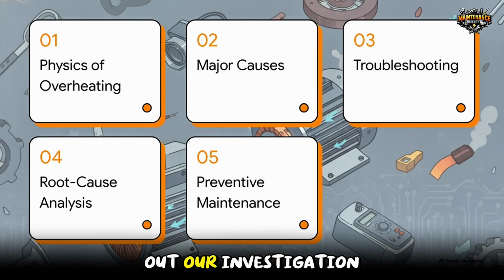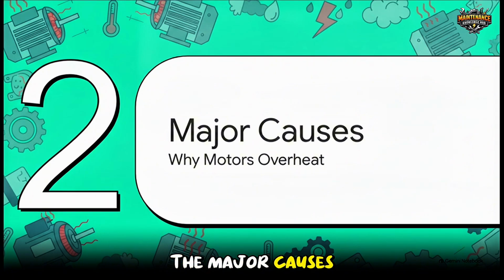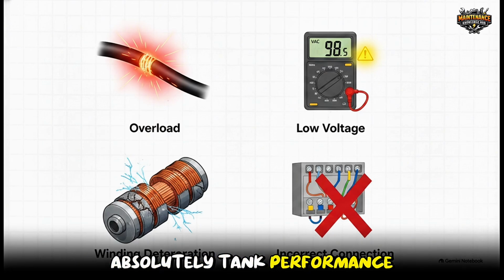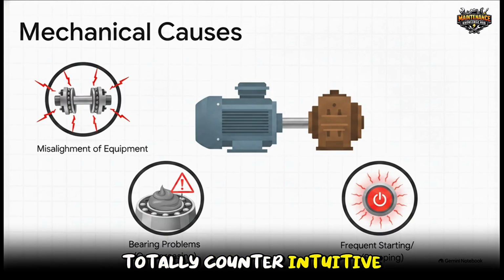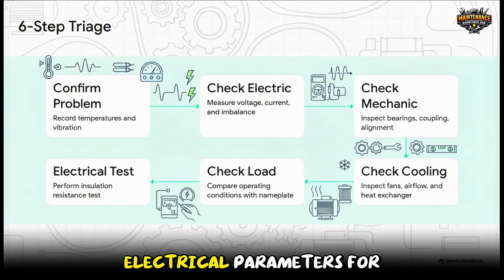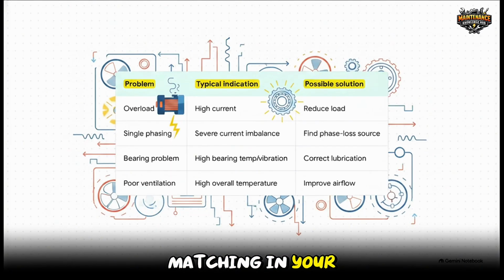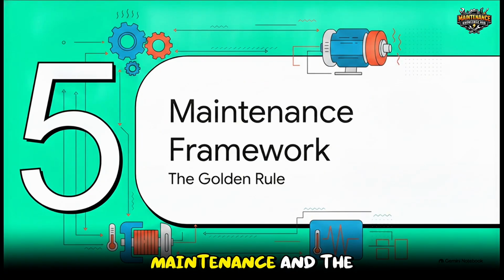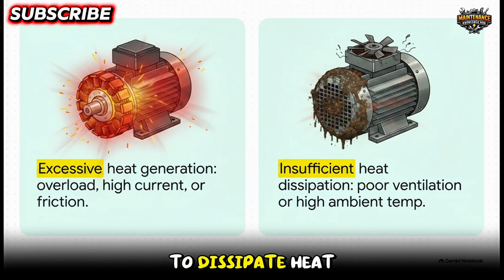Motor Overheating? 7 Causes You MUST Check! | Electric Motor Troubleshooting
🔥 Motor Overheating? 7 Causes You MUST Check! ⚡

Why does an electric motor overheat? Motor overheating is a common problem in industrial electrical systems and can lead to bearing damage, insulation failure, reduced motor life, and unexpected shutdowns.

In this video, we explain 7 common causes of electric motor overheating and how maintenance engineers and technicians can troubleshoot them effectively.

🔧 Topics covered:

* Motor overload
* Low or high voltage
* Voltage imbalance
* Single phasing
* Bearing problems
* Poor ventilation & cooling
* Frequent starting and stopping
* Practical motor troubleshooting tips
* Preventive maintenance recommendations

⚠️ Always follow proper electrical safety procedures before inspection or troubleshooting.

If you work in industrial maintenance, electrical maintenance, power plants, factories, or engineering, this video will help you understand motor overheating and fault-finding techniques.